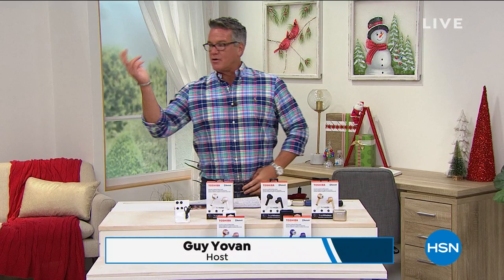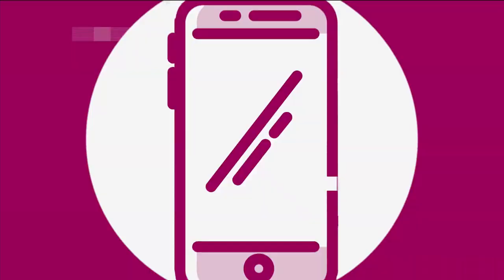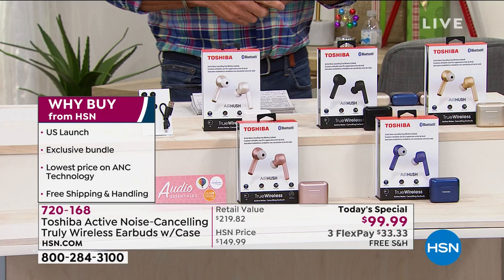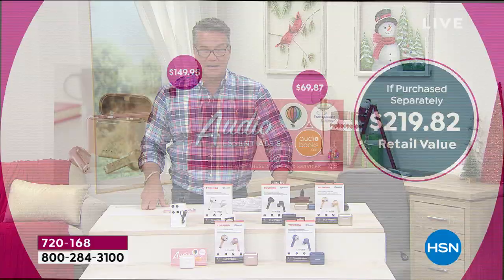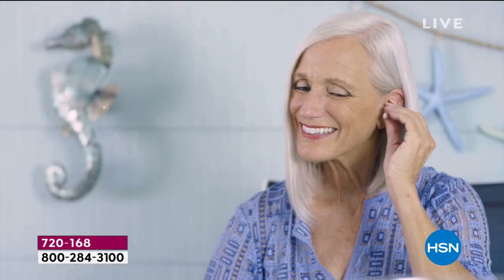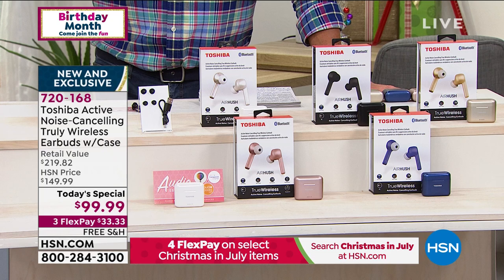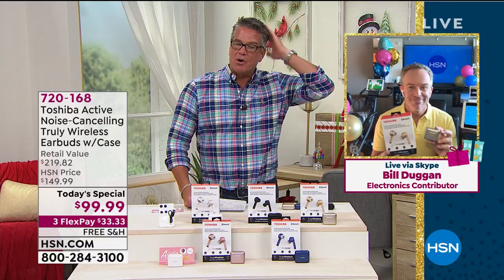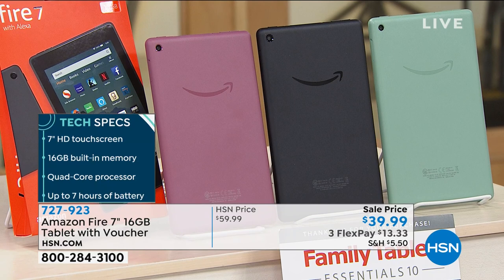HSN | Christmas in July Sale Finale 07.31.2020 - 09 AM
It's the most wonderful time of the year to shop an extensive collection of holiday decor and gifts.